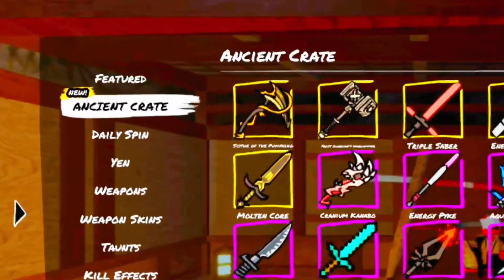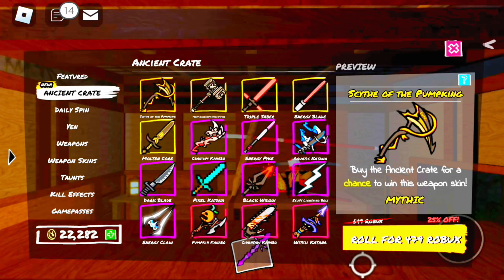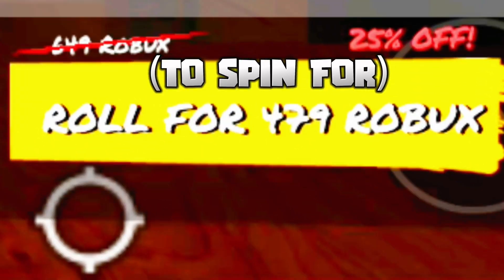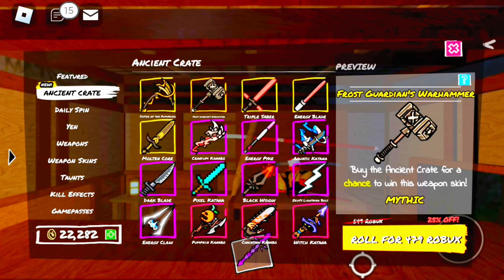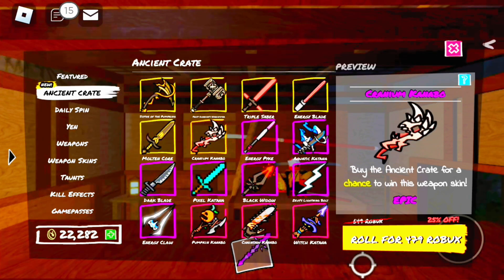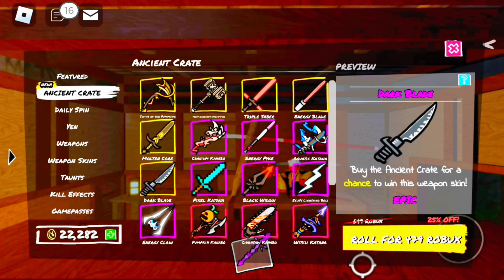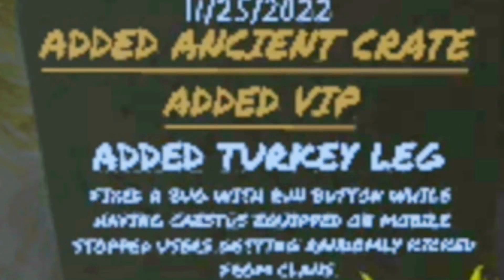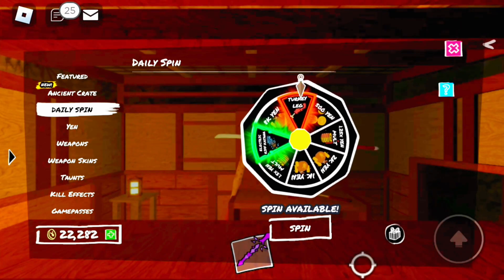How to get MYTHIC Skins in Roblox ZOぞ || New Update || New Turkey Leg Skin